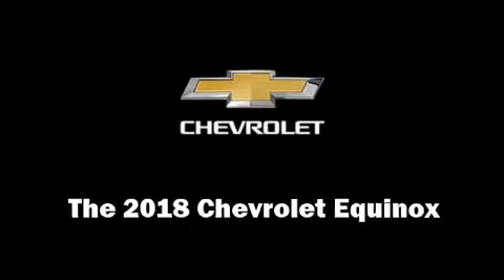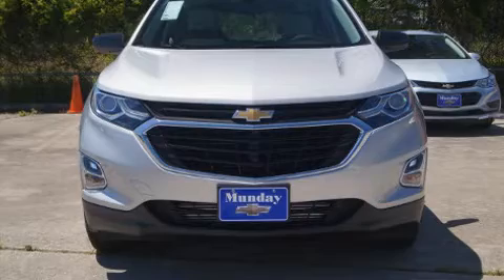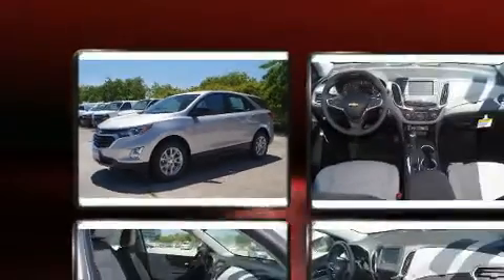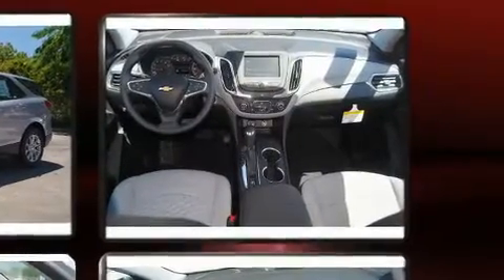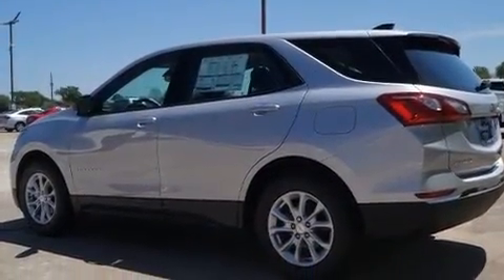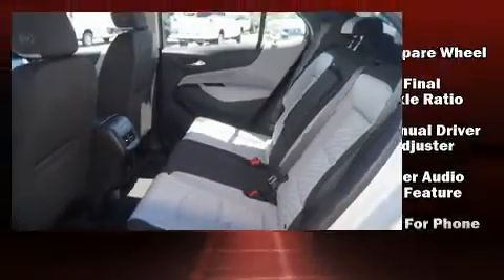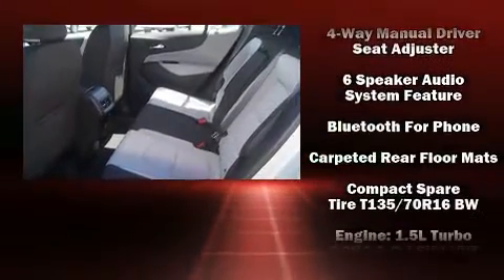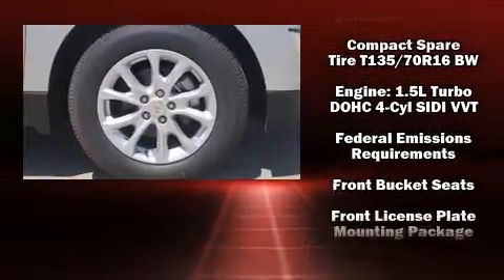2018 Chevrolet Equinox LS in Houston, TX 77090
Munday Chevrolet
17800 North Fwy

You can expect a lot from the 2018 Chevrolet Equinox. Under the hood you'll find a 4 cylinder engine with more than 170 horsepower, providing a smooth and predictable driving experience. Well tuned suspension and stability control deliver a spirited, yet composed, ride and drive A turbocharger further enhances performance, while also preserving fuel economy. A wealth of standard features means that you no longer have to sacrifice. Such as remote keyless entry, front bucket seats, air conditioning, power door mirrors, power windows, cruise control, an overhead console, and 1-touch window functionality. Audio features include an AM/FM radio, steering wheel mounted audio controls, and 6 speakers, providing excellent sound throughout the cabin. In the event of a rollover collision, side curtain airbags provide additional protection for outboard seated passengers. Our experienced sales staff is eager to share its knowledge and enthusiasm with you. We'd be happy to answer any questions that you may have. Stop in and take a test drive!